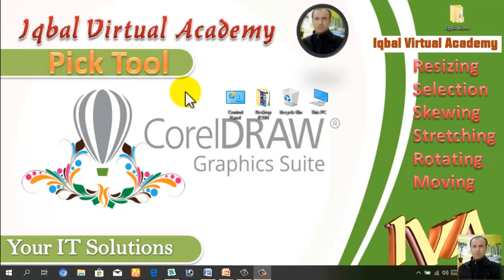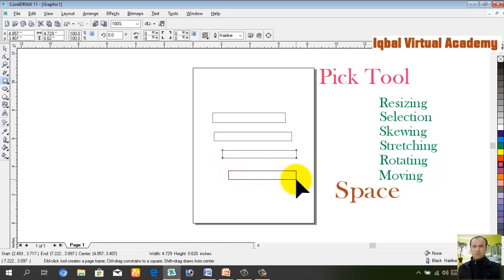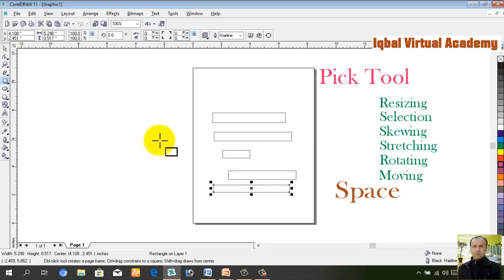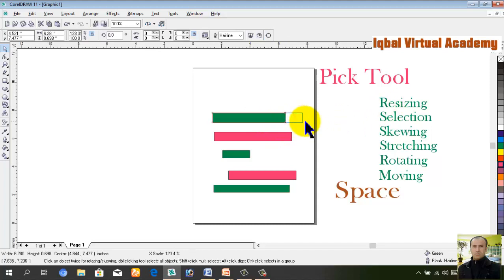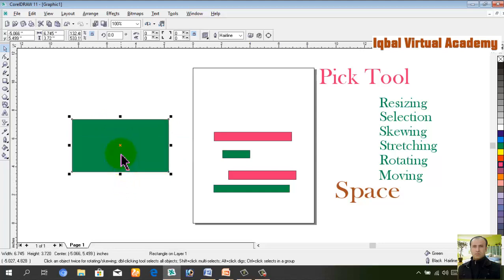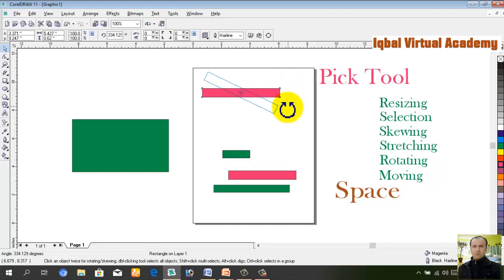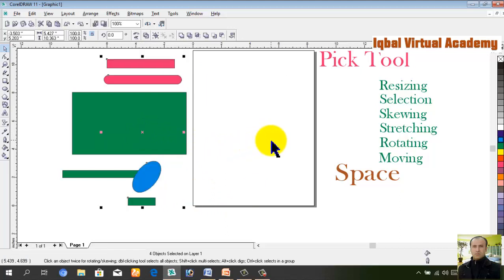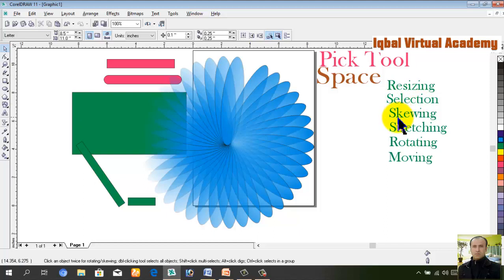Pick Tool CorelDraw Pashto by Javed Iqbal/ Iqbal Virtual Academy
What is pick tool , how to use pick tool, in this lecture you learn how to use coreldraw basic tools. use of pick tool.